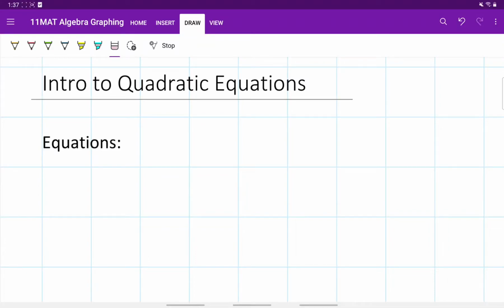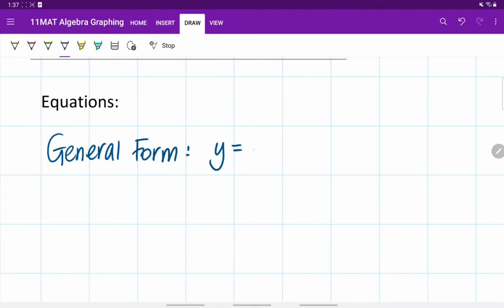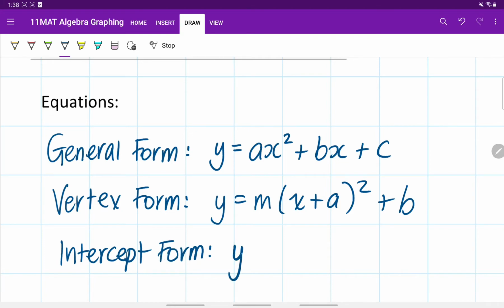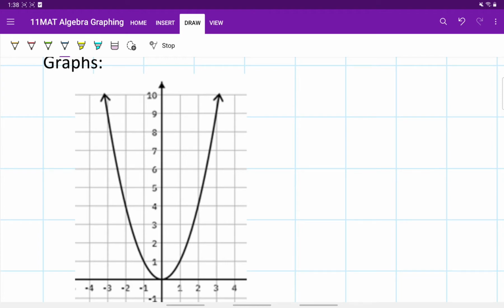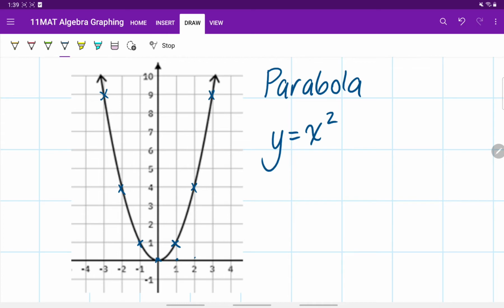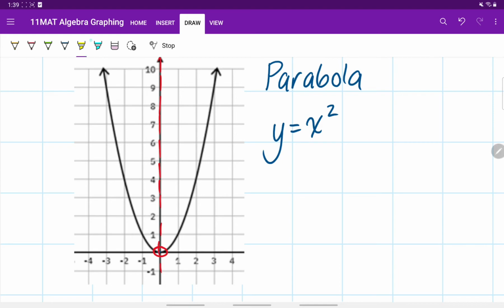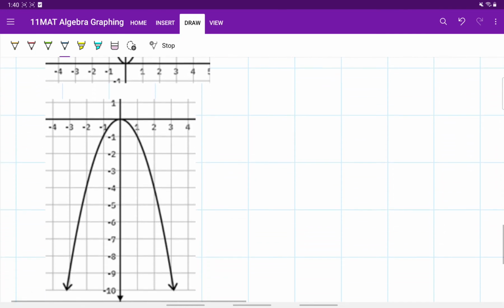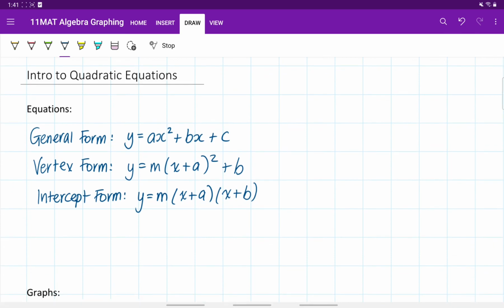Intro to Quadratics